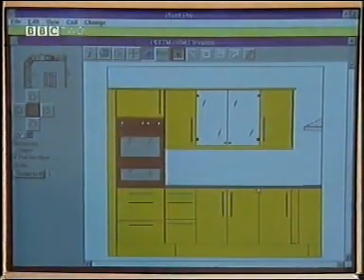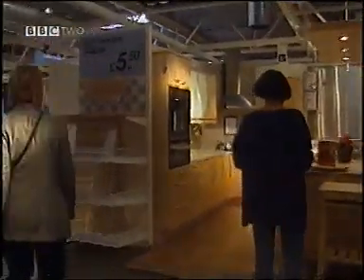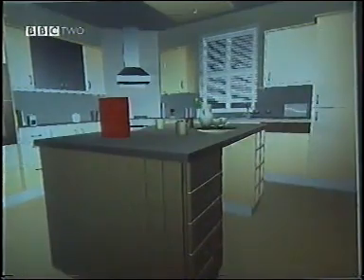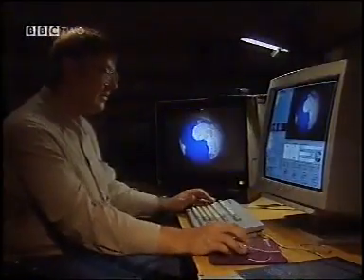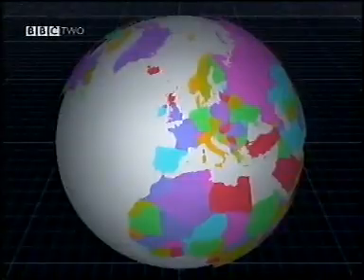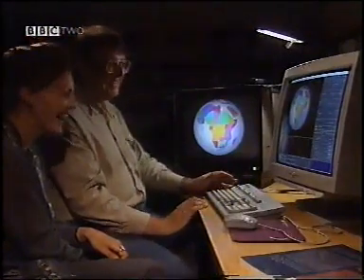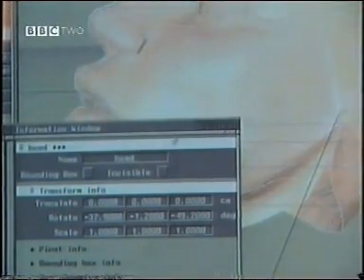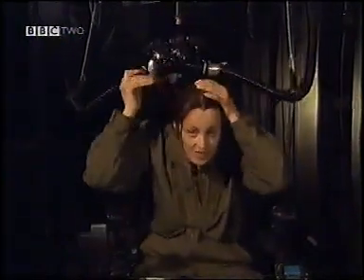OU course M203 (Intro to Pure Maths) TV4F Transforming the World (1996)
Open University (OU) course M203 (Intro to Pure Maths) TV4F Transforming the World (1996)